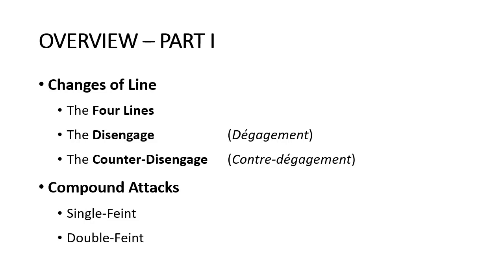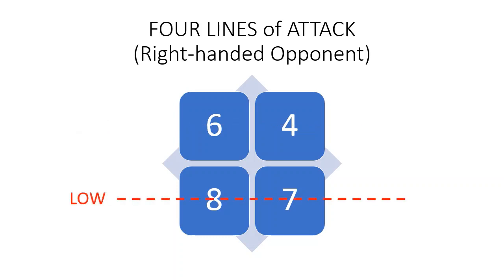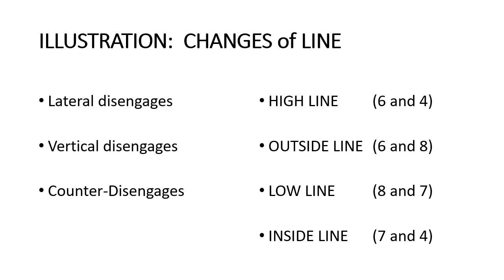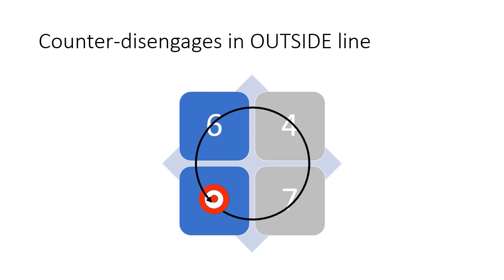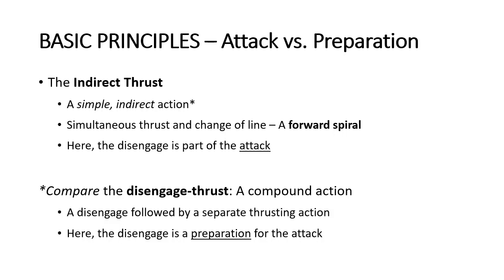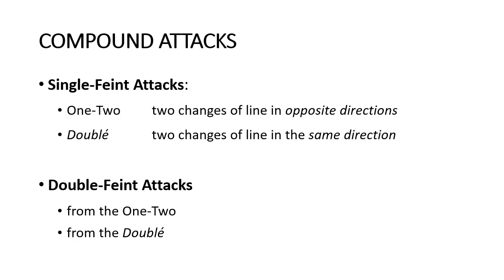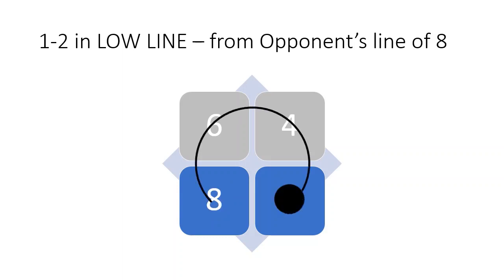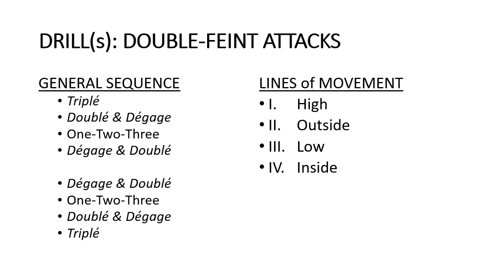Compound Attacks - Part I: Concepts & Principles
This video presents a review of concepts and principles related to compound attacks, and serves as an introduction and orientation to the solo bladework drill presented in Part II.

Part II:  SOLO DRILL - Double-Feint Attacks in Four Lines